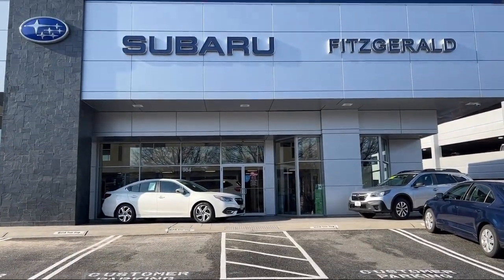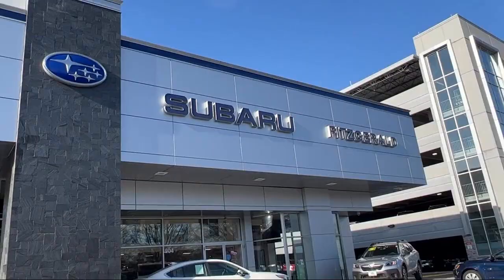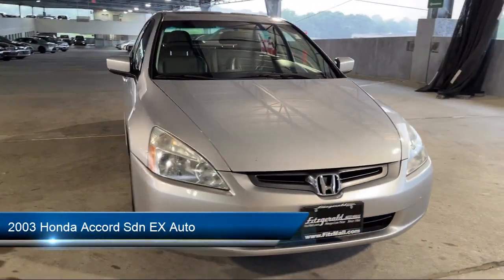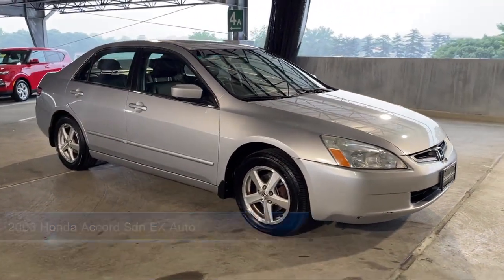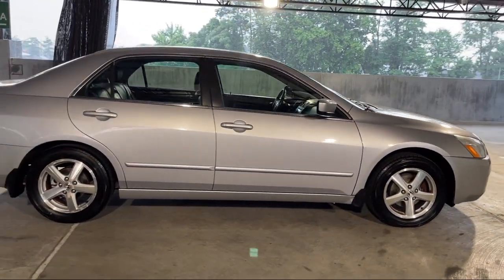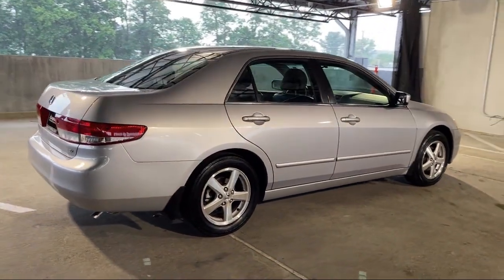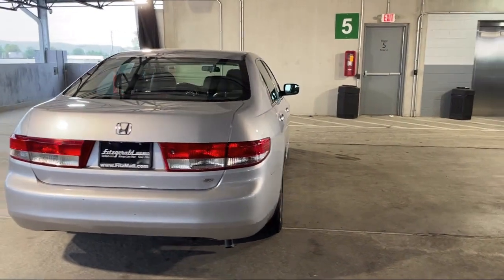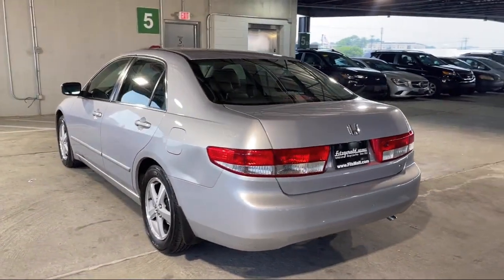2003 Honda Accord Sdn EX Auto Gaithersburg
2003 Honda Accord Sdn EX Auto - Stock Number: H066400A - VIN: 1HGCM56663A085243.